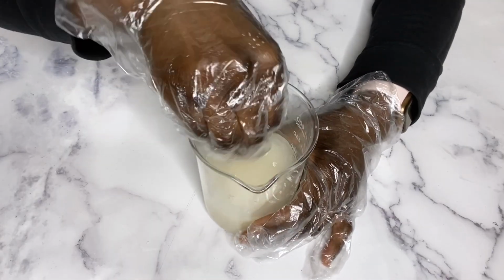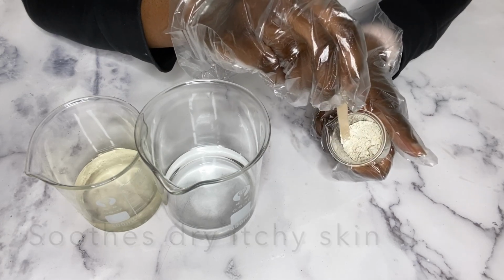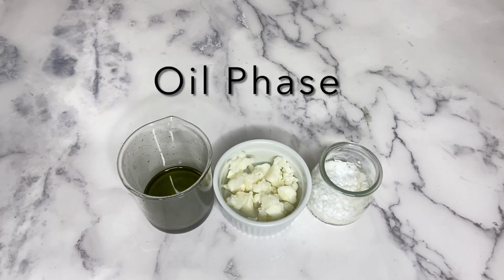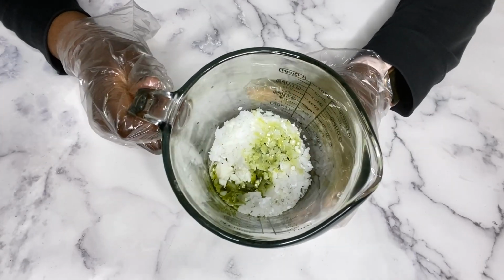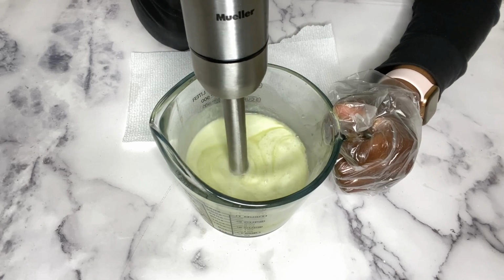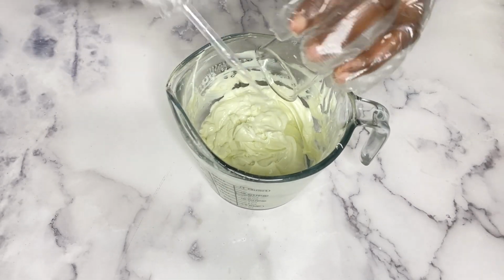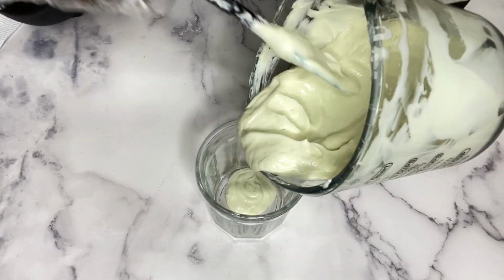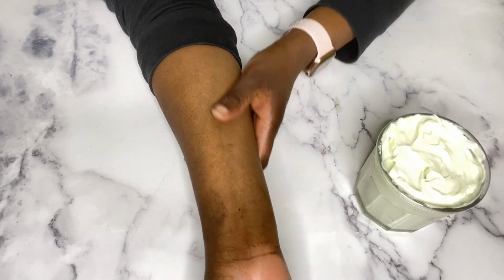DIY Green Tea Face & Body Cream For Glowing Skin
Welcome back. I wanted to share this moisturizing and hydrating green tea cream/lotion. I hope you enjoy my process and find it helpful in your formulating skincare journey. Thanks for your love and support.

My content was used illegally on their websites and platforms without my permission or giving me credit for my work.  There are 2 options to join as a member, or as a one-time purchase, or consent. Thank you kindly for understanding

WHERE TO BUY THE INGREDIENTS I USE IN MY VIDEOS
Cetyl Alcohol
Vegetable glycerin
Decyl glucoside
Unscented Castile soap
Propanediol/Panthenol (Formulator sample shop)
Xanthan gum
Teatree essential oil
Activated charcoal
Aloe vera juice
Organic Aloe vera gel
Apple cider vinegar
Teatree essential oil
Lavender essential oil
Dried hibiscus flowers
Organic Cocoa butter
Aloe vera powder
Green tea powder

EQUIPMENT:
Apera Ph meter
Cheaper Apera Ph meter
Other Ph meter
Ph test strips
Digital pocket scale
Large KD scale
Glass beakers
Immersion/stick blender
Small mixing whisk

***Please always do a test patch to make sure you are not allergic to any of the ingredients used ***

Mailing Address: OCE Natural
2750 FM 1463 Ste 150 #218